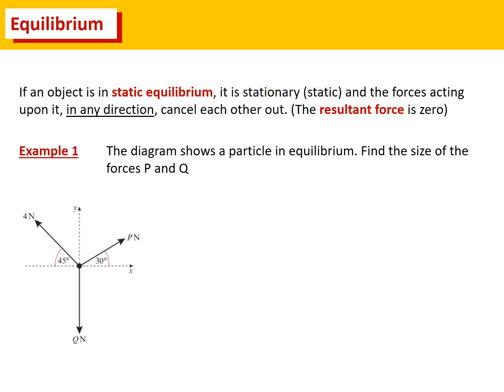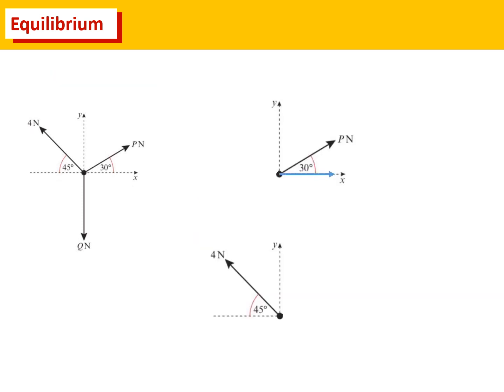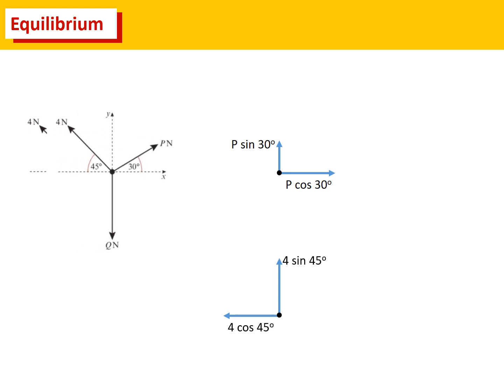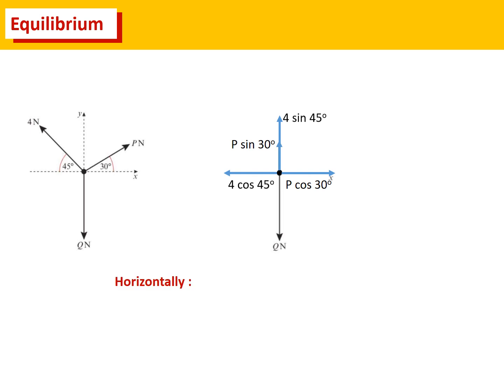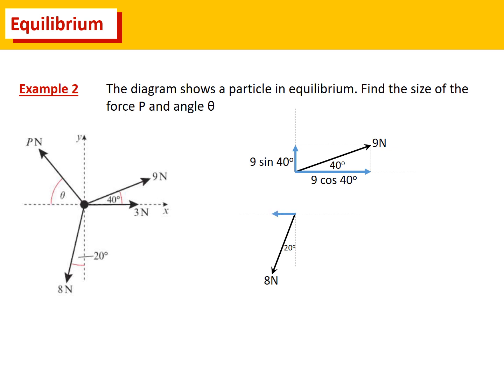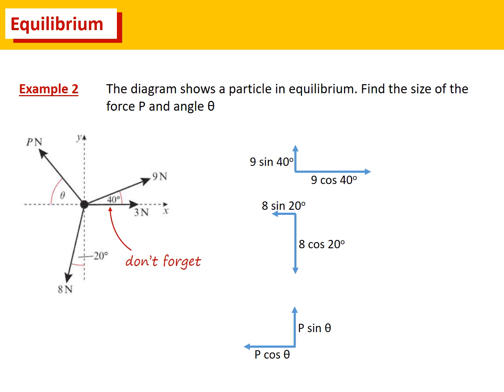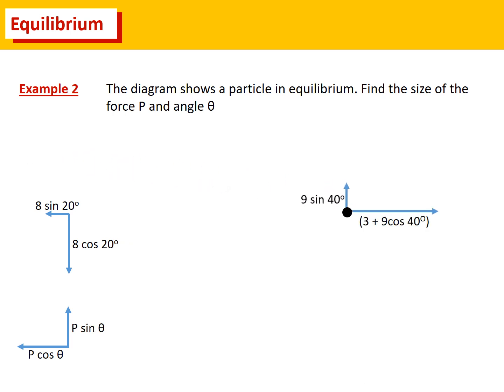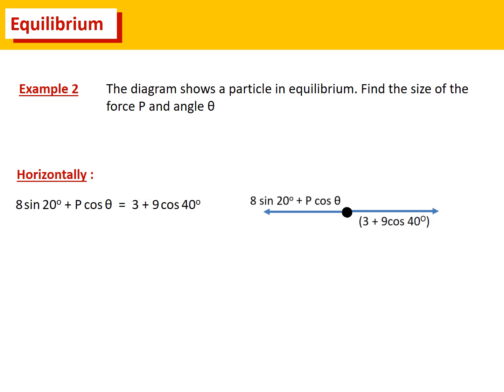EQUILIBRIUM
An introduction to equilibrium in the horizontal and vertical planes